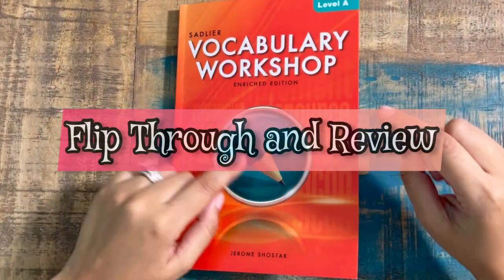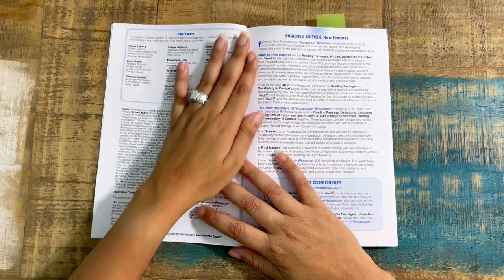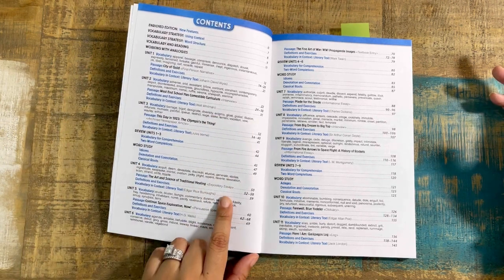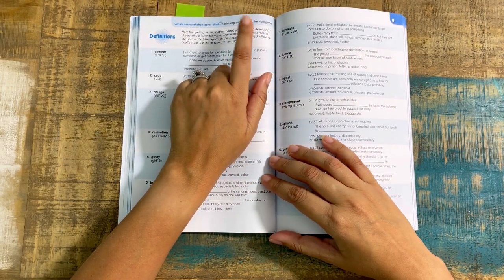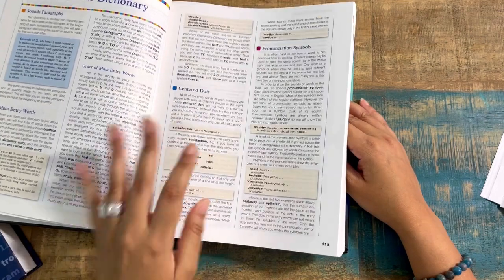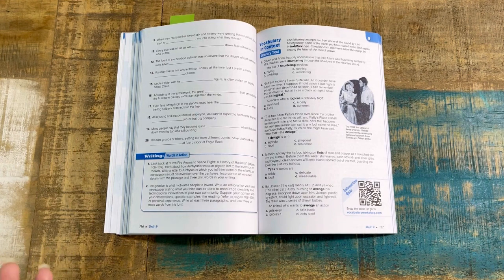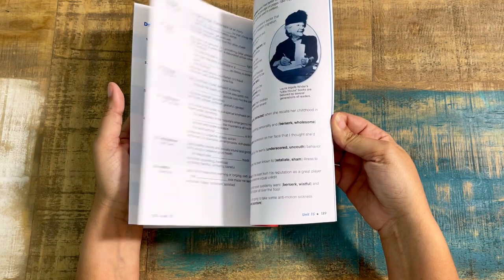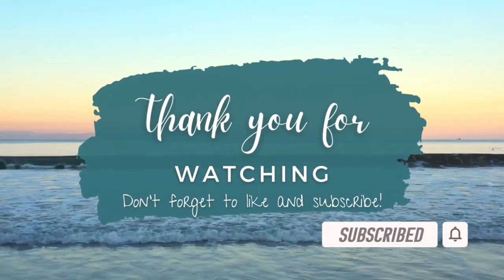Sadlier Vocabulary Workshop: Enriched Edition| Secular Curriculum | for Grades 1-12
Take a in-depth tour of Sadlier Vocabulary Workshop secular curriculum. In this video I walked through grade 6 (level A), however you will also have a glimpse of other available levels. Lesson examples and more!

Links Mentioned:

Level Shown- Level A:

Intermediate Dictionary (middle school)

Elementary Dictionary

High School Dictionary

Hi, I’m Arlene; I’m a lifestyle vlogger and reviewer! I’m a wife, mother of tweens, and an RN turned WAHM.
In this channel you will find all things books, planners, favorite essentials, and sometimes secular homeschool resources too.